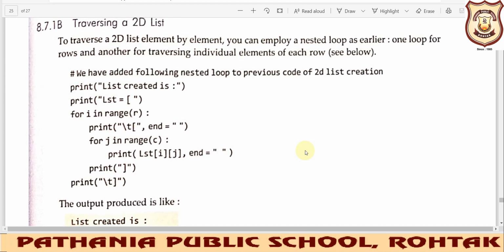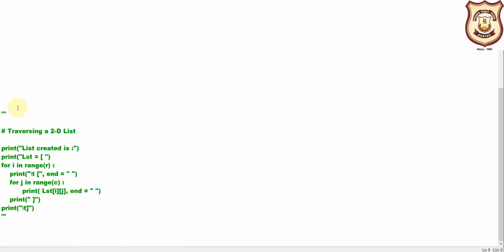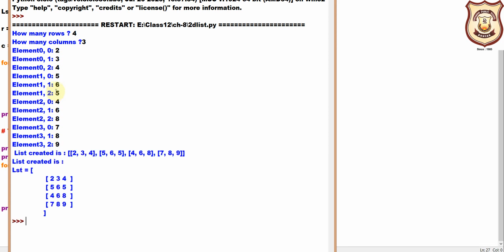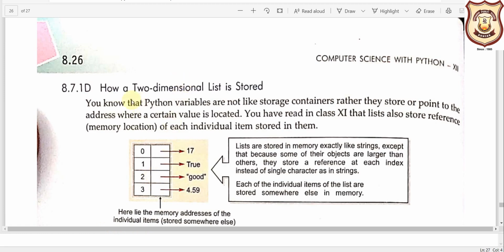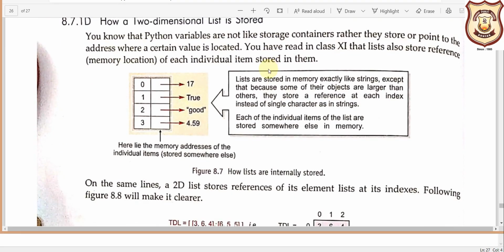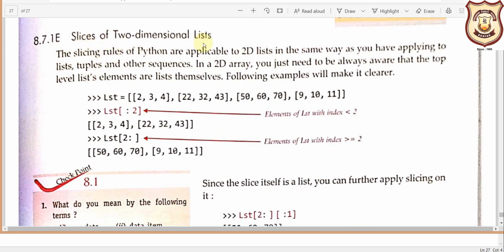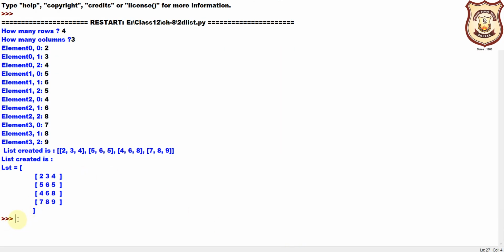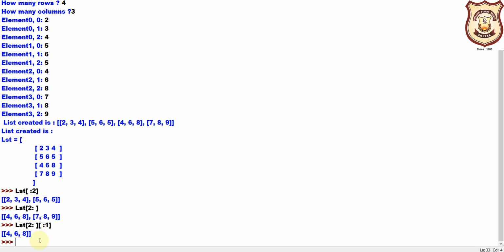PPS class 12;ch 8;Data Structures in PYTHON;Practically traversing 2 D lists in python &slicing them